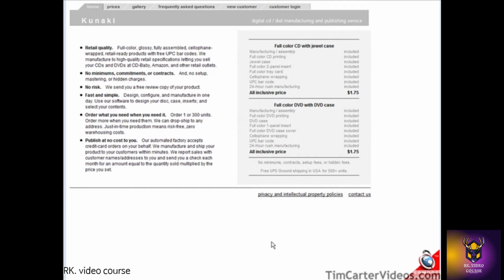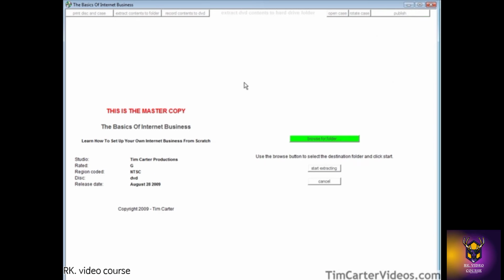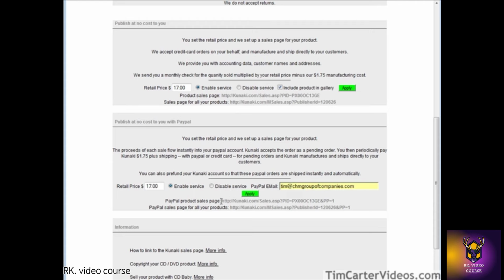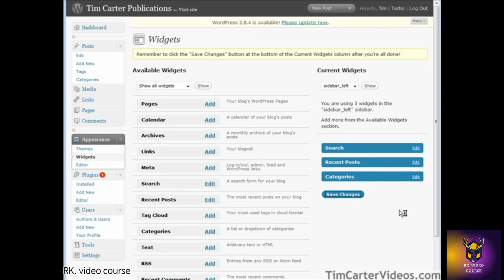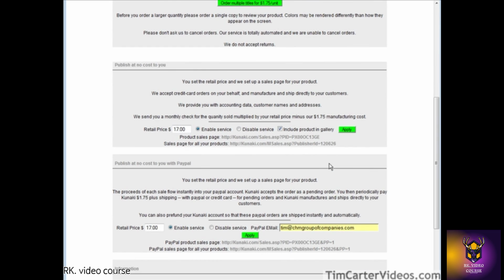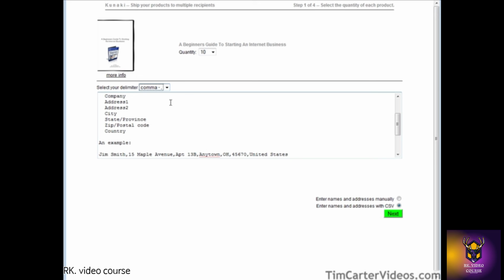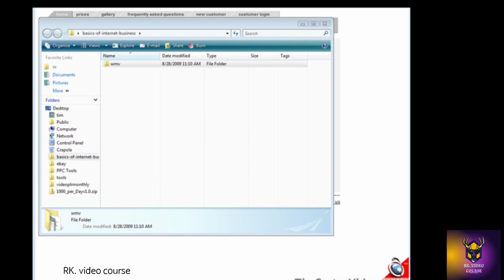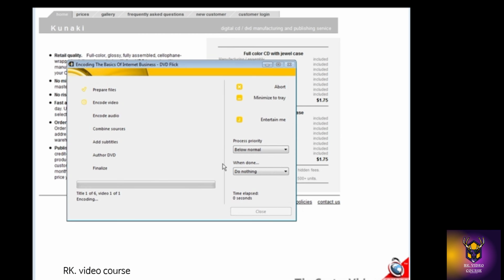moke money Easy with your Own DVD firi course | how to make good Income From create a product video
make money Easy with your Own DVD firi course ?
how to make good Income From create a product on DVD video course free

Manking and marketing your own DVD. Does that sound like a viable business  ?

Well, let us see you shoot some video tape and have it translates to blnak   DVD. just a few bucks spent for a one time expense• For theere you can have the DVD duplicated  with four -color printing on it and have it in
 four- color printed packaging which makes it look very professional for just a couple dollare each, but that's  just if you want to be fancy about it by using photographs. Otherwis, two - color printing will work just fine. |  📖